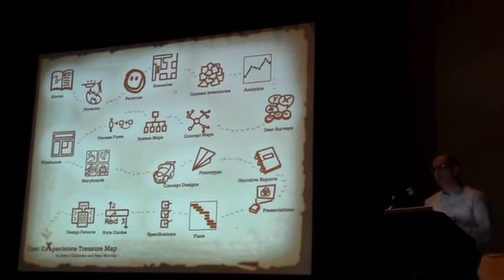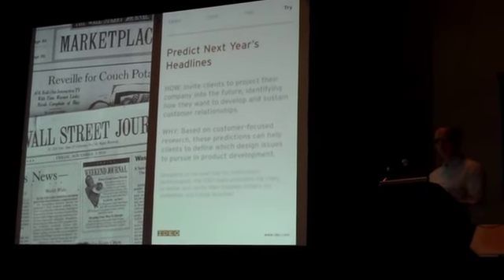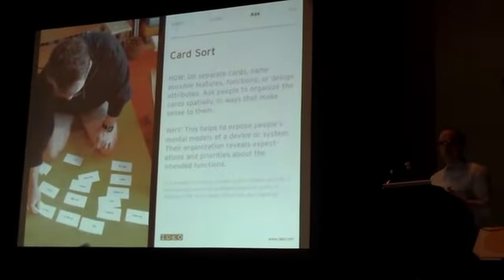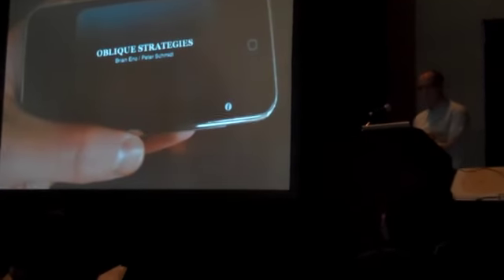Design Process: Techniques - Chris Fahey @ SXSW